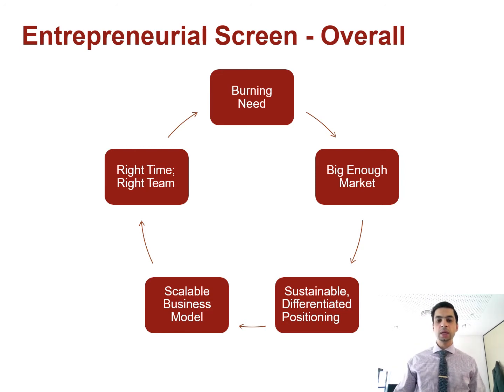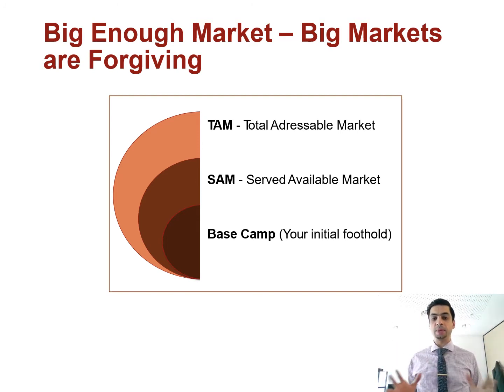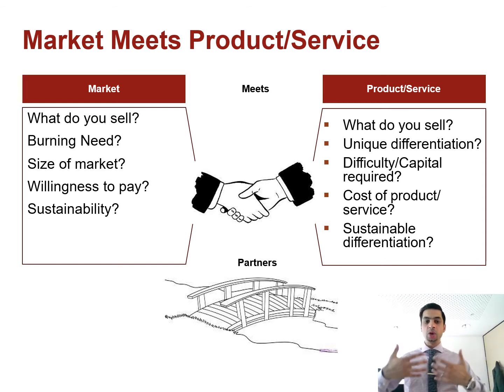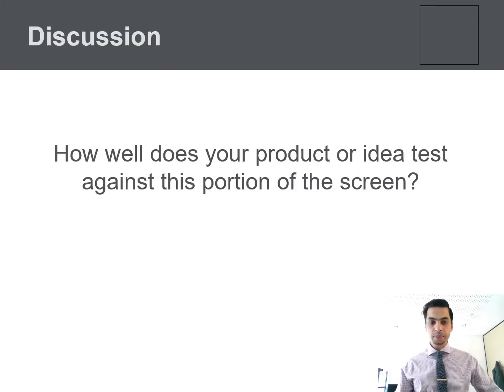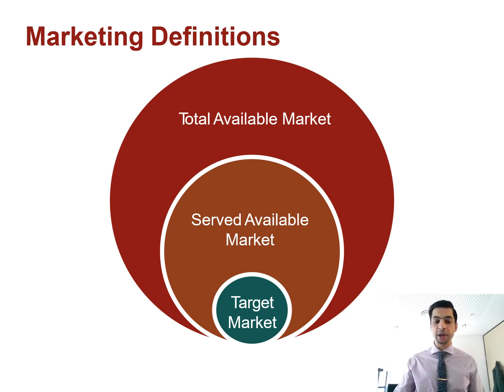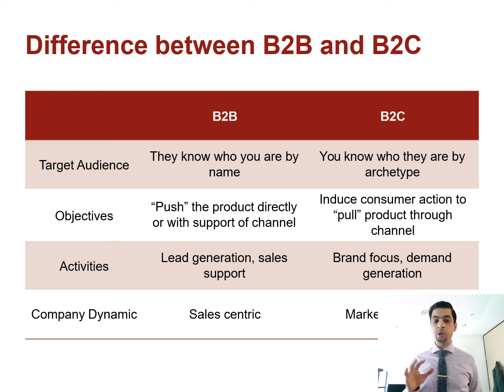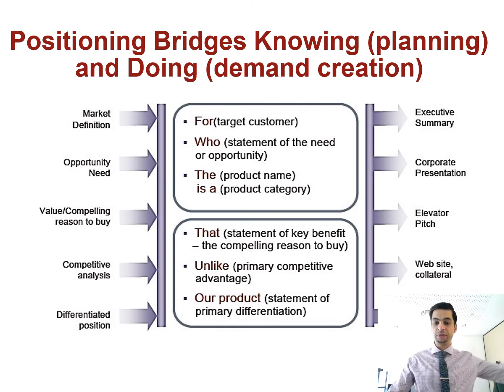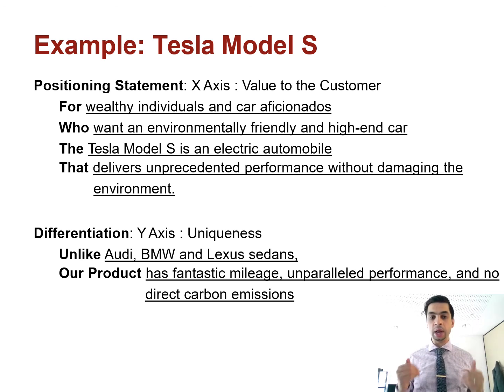Innovation and Entrepreneurship: Position Statement